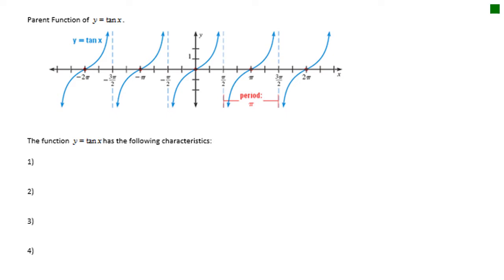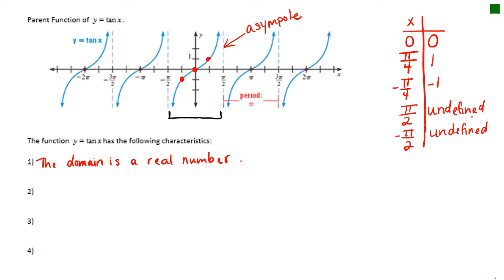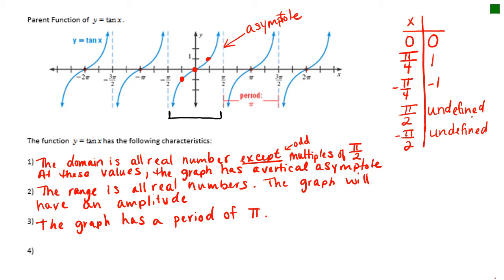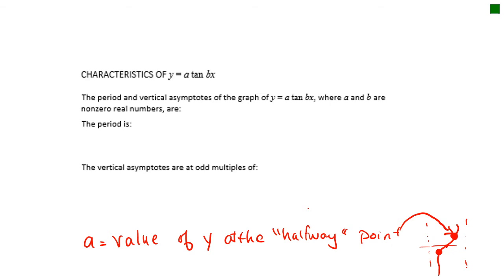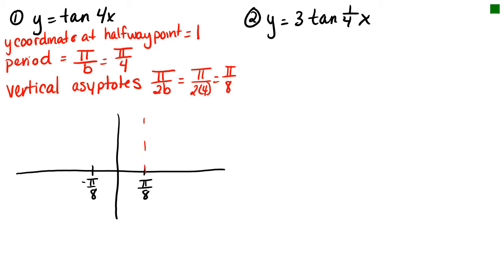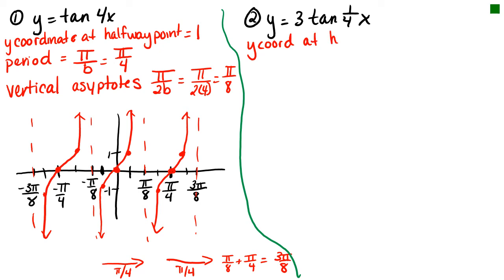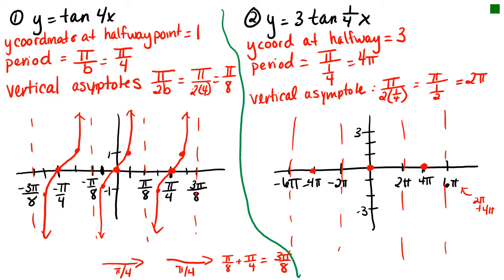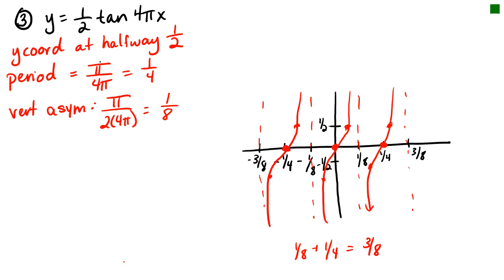Tangent Graphs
Description